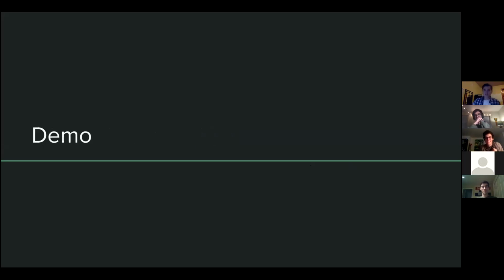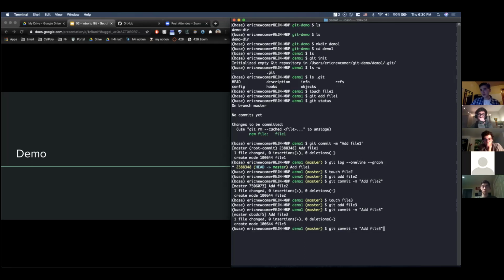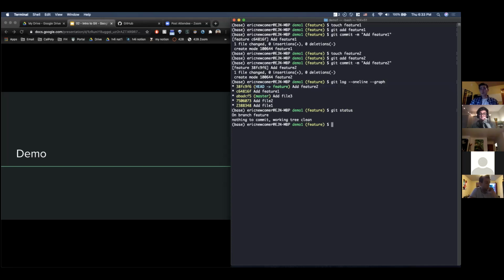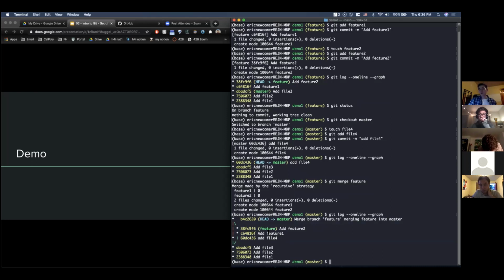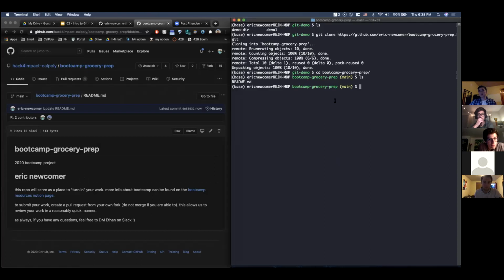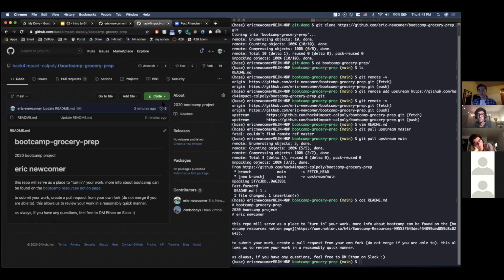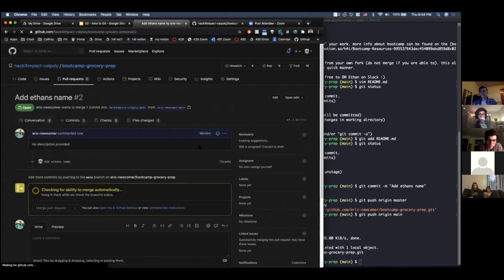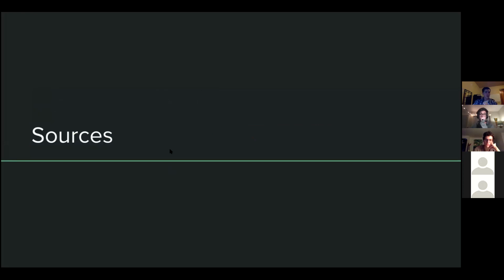10/8: Git Demo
A live walkthrough of using Git, including cloning, forking, branching, pushing, pulling, and so much more, all done with Eric
You can find all of the resources needed to participate